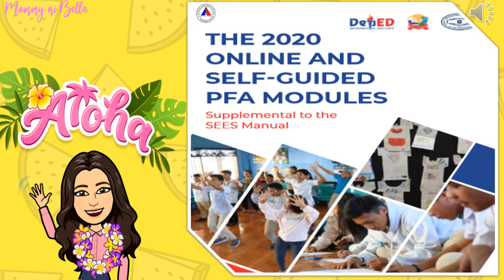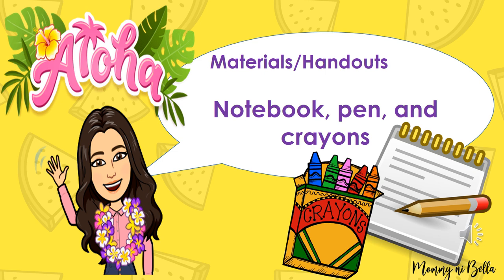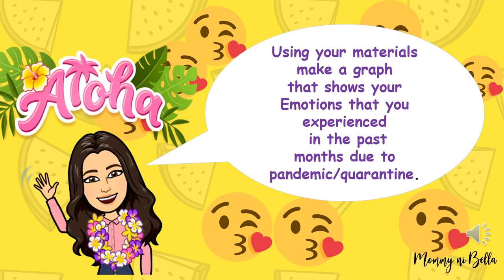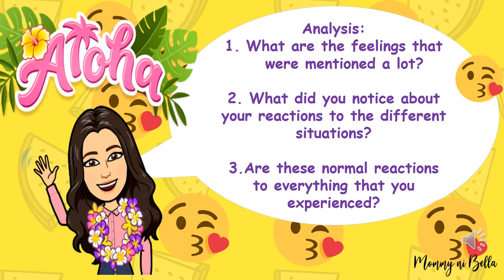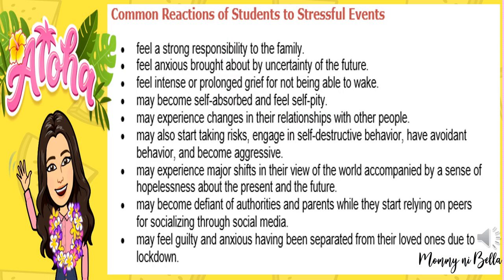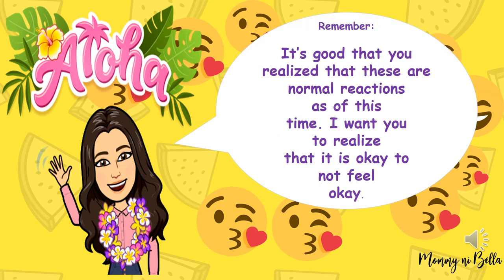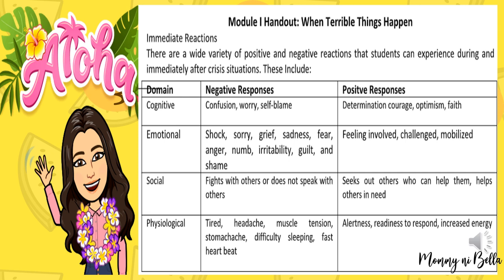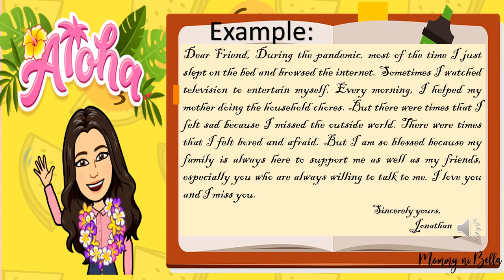MODULE 1- Psychological First Aid (PFA)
Psychological First Aid
(PFA)

All clip arts are from Canva-Bitmoji-Google-free to use
Morning Music - Happy Ukulele Songs Instrumental.